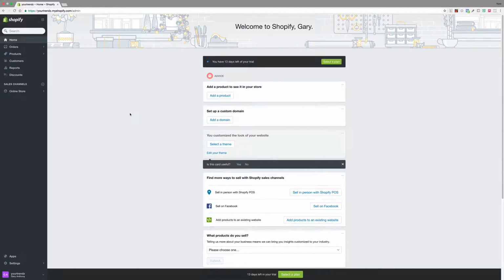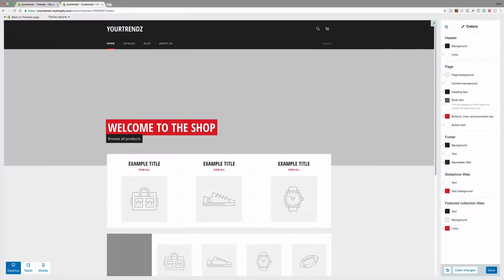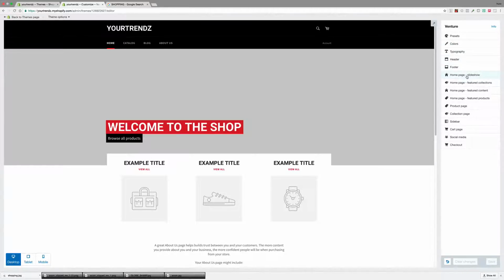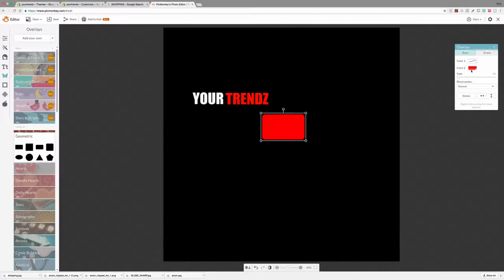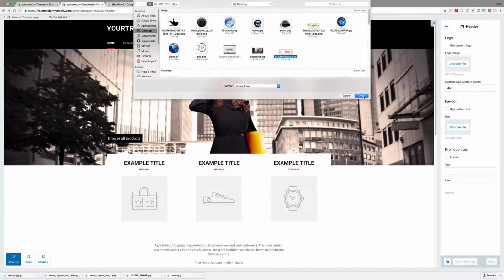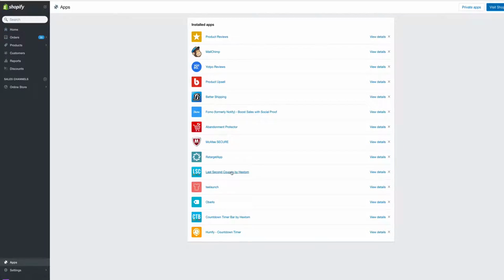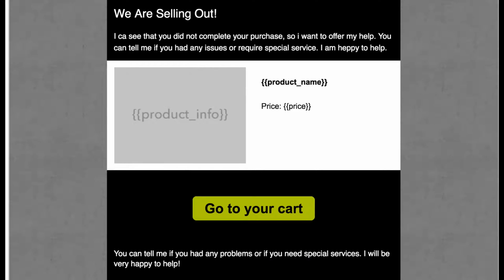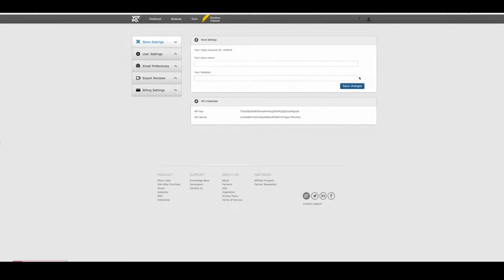3 2 Lucrative assets